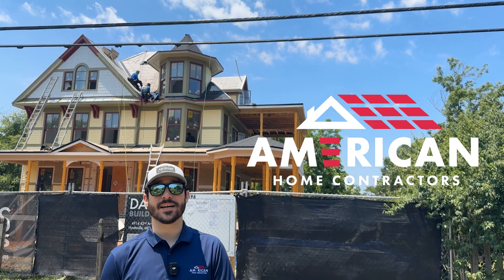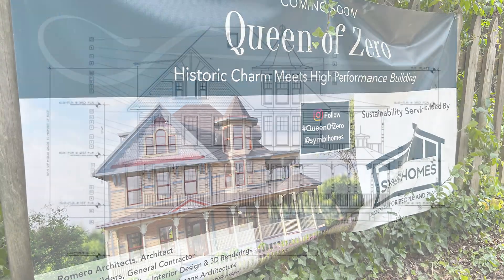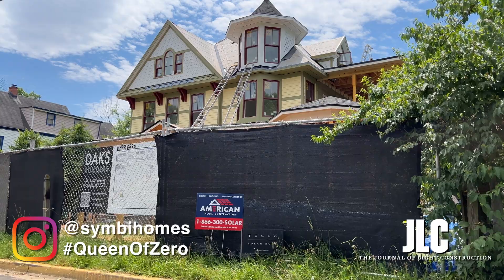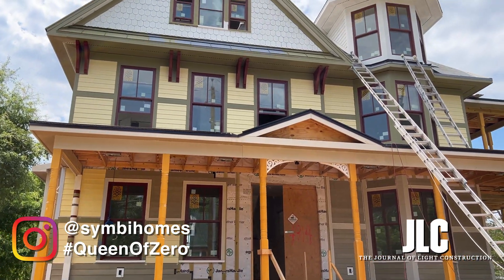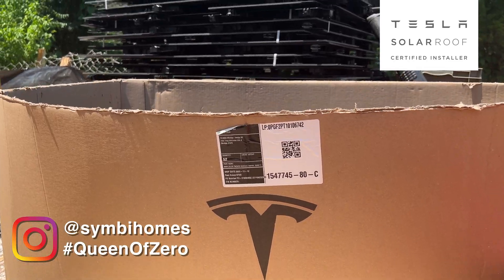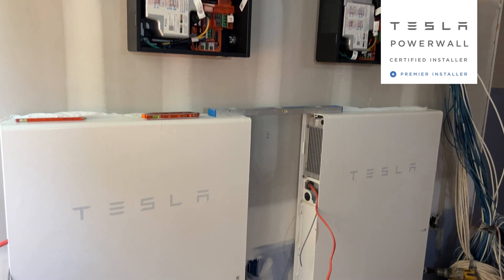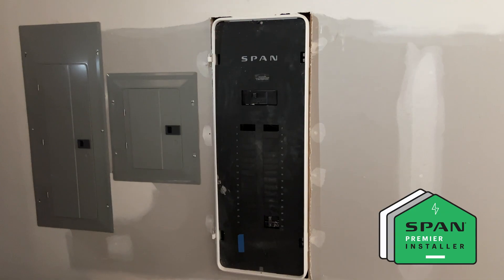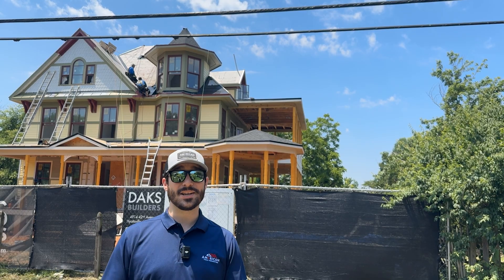Tesla Solar Roof | Queen of Zero 2024 JLC Case Study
Tesla Solar Roof, System Size: 6.624 kW